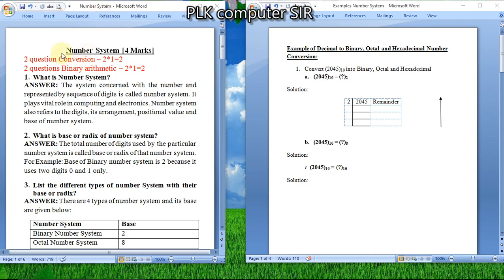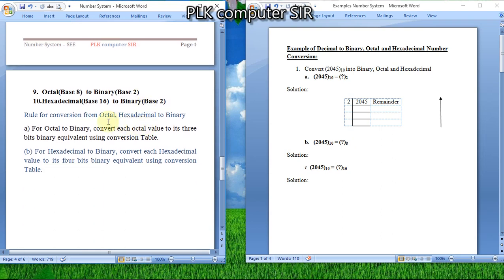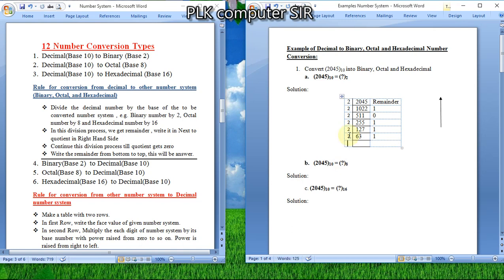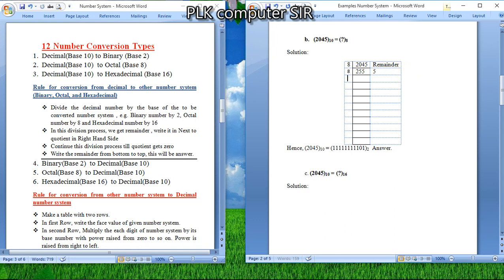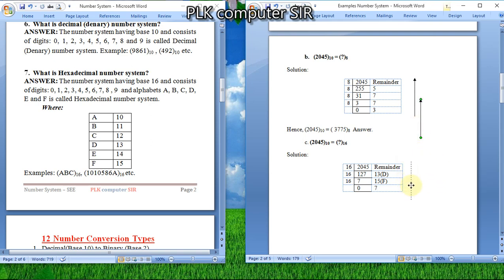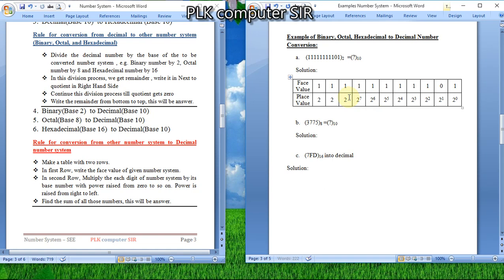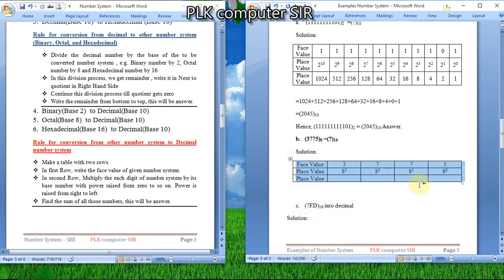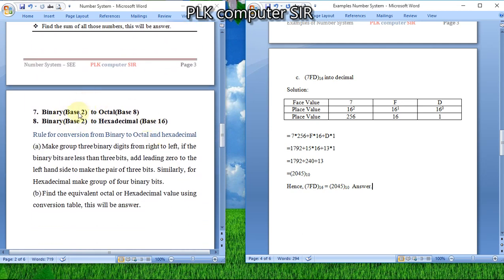Decimal to Binary, Octal and Hexadecimal | From other to Decimal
Conversion from Decimal to Binary, Octal and Hexadecimal
Conversion from Binary, Octal and Hexadecimal to Decimal